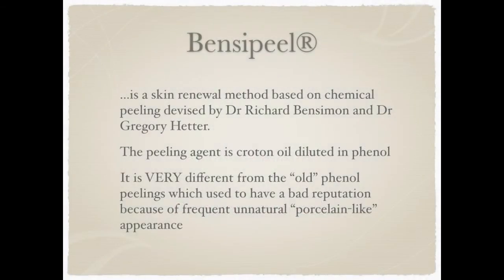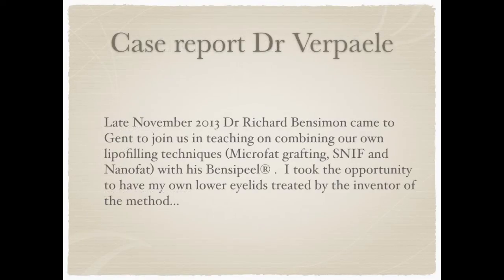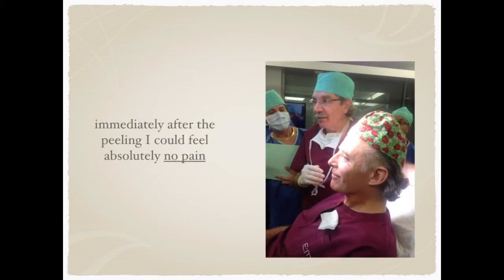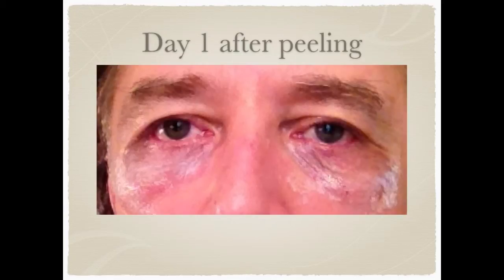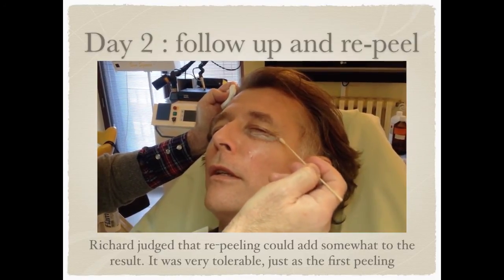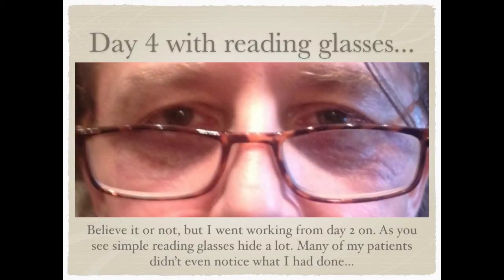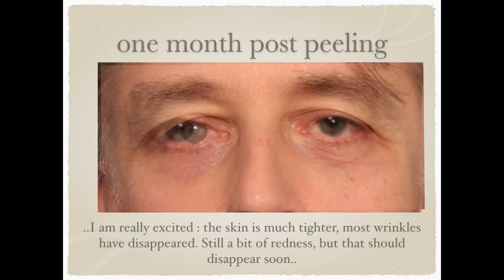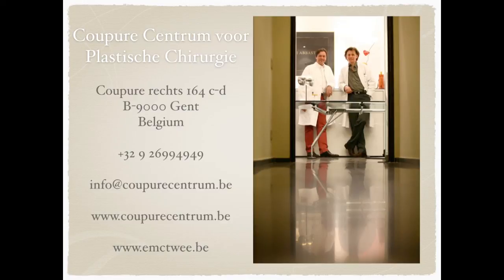Bensipeel Dr A Verpaele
Lees het volledige verhaal van de chemische croton oil peeling uitgevoerd op de onderste oogleden van Dr Verpaele!

Read the full story of Dr Verpaele's croton oil chemical peeling of his lower eyelids!